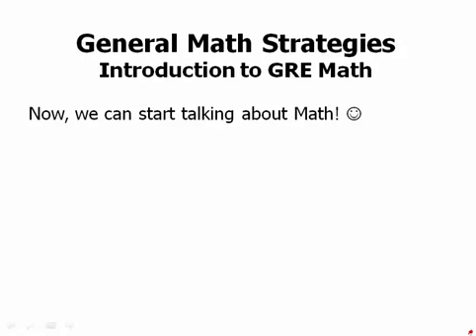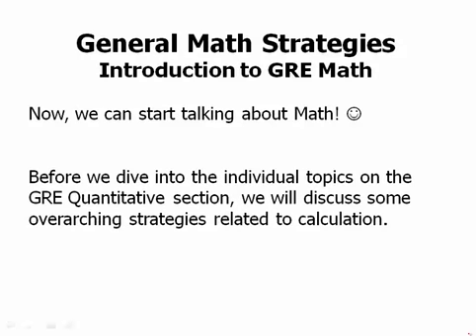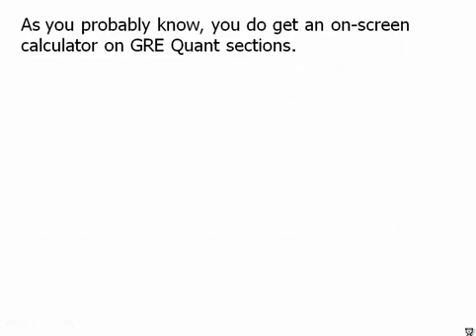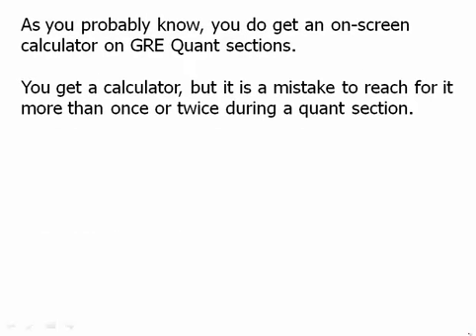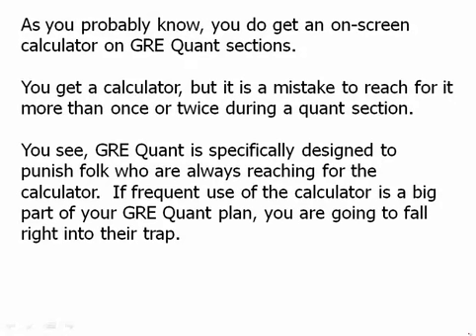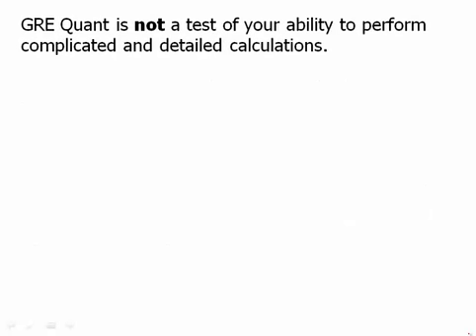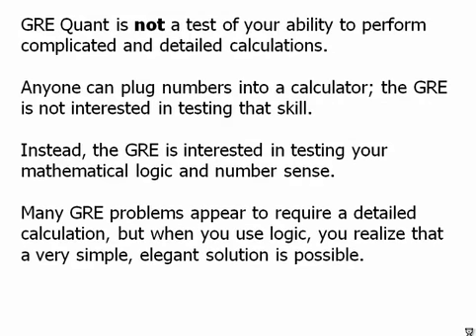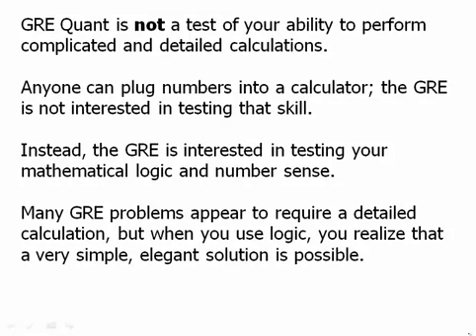1 Intro GRE math